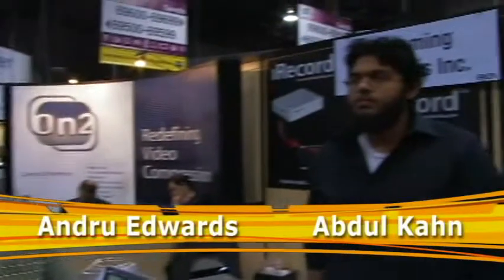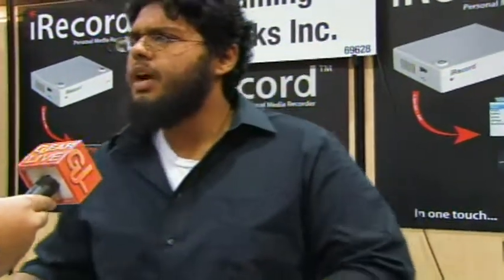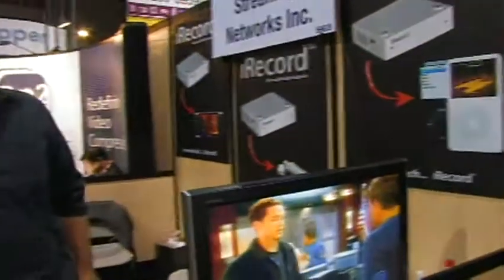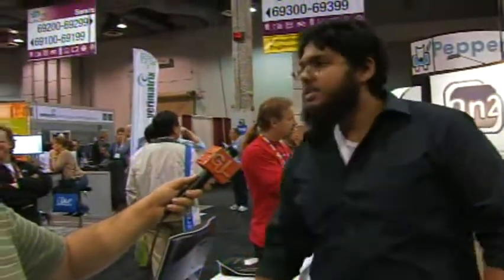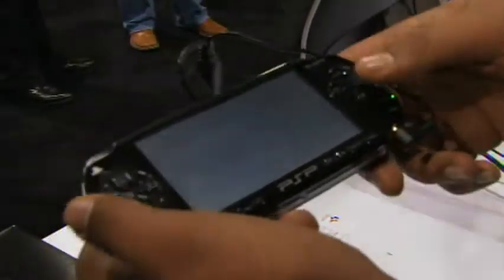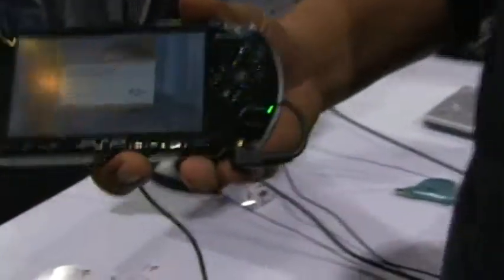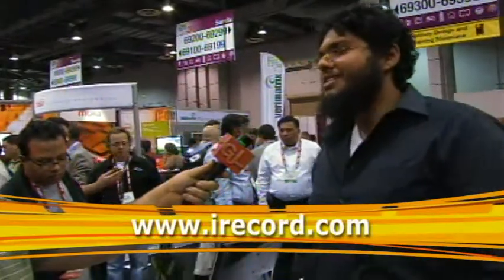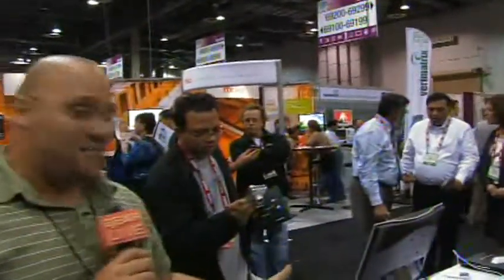CES 2007 Video: Streaming Networks iRecord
We caught up with Adbul Kahl with Streaming Networks, who gave us a look at the iRecord. The device takes your TV, DVD, TiVo, PC, and just about any other content you can imagine, and moves it to your iPod, cell phone, PSP, USB Mass Storage Device. It basically sits between your device and the source at about 3 hours per gigabyte. Check the video for the full demo of the iRecord, which is available for $199 USD.